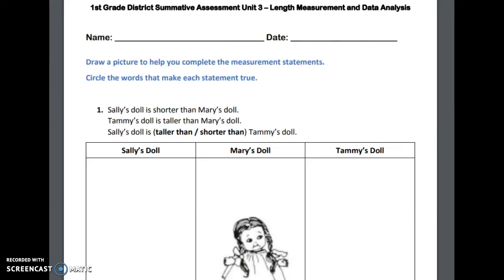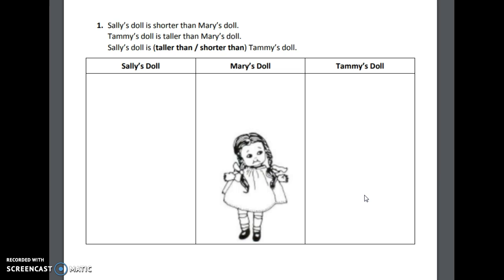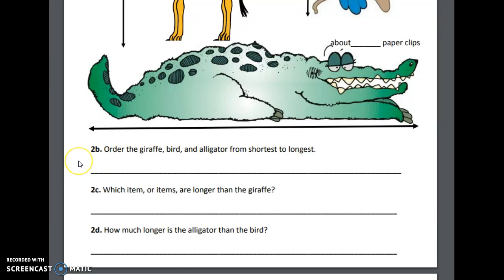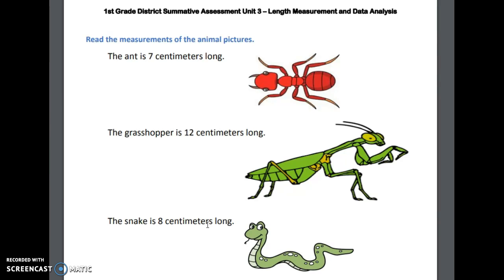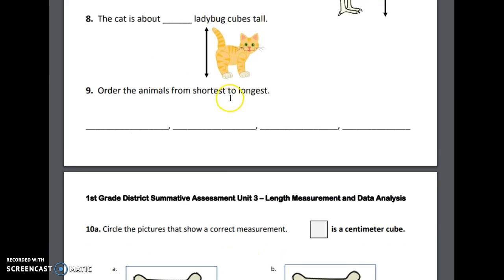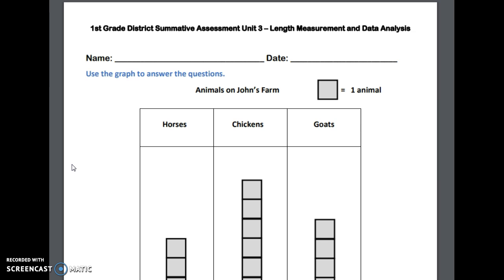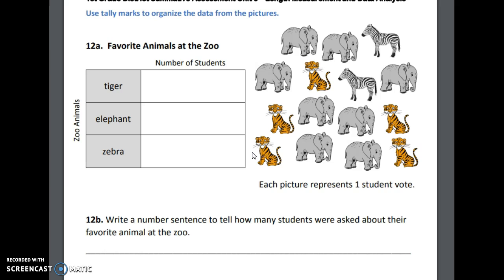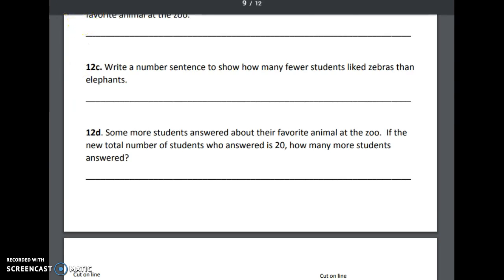Unit 3 Math Assessment Instructions